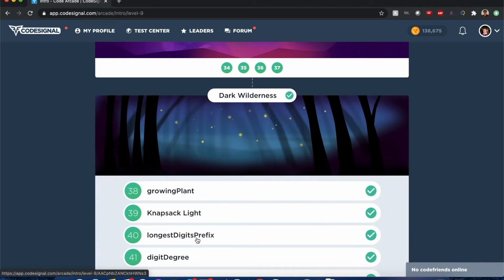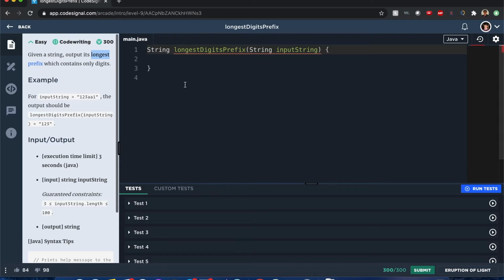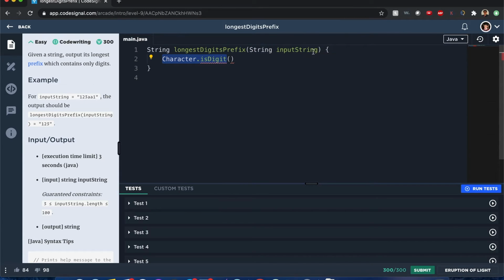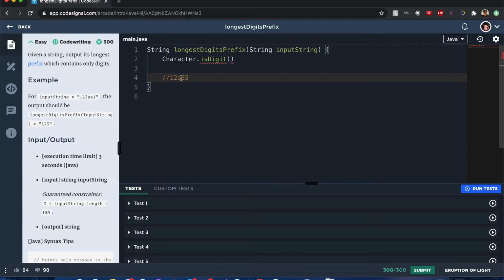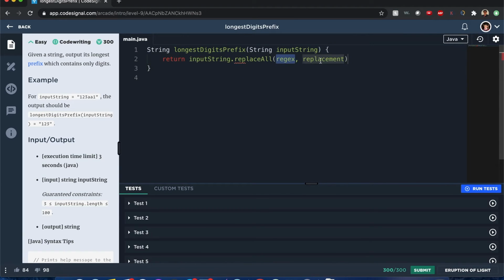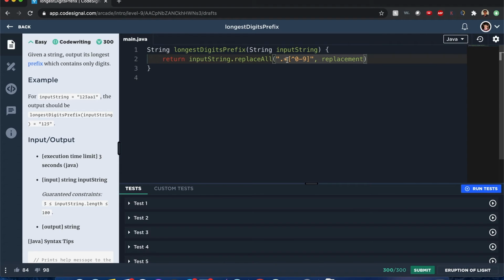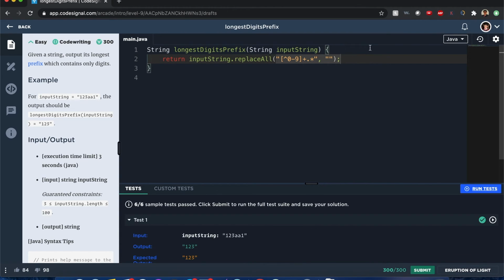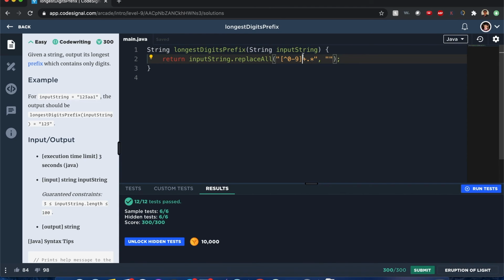"Longest Digits Prefix" - Codesignal #40 - JAVA Solution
Try these popular Algorithm and Java books:
1. Cracking the Coding Interview: 150 Programming Questions and Solutions
2. Introduction to Algorithms
3. Java Pocket Guide: Instant Help for Java Programmers

Given a string, output its longest prefix which contains only digits.